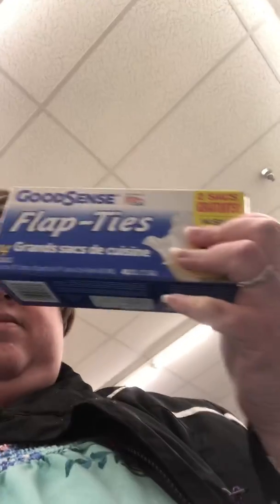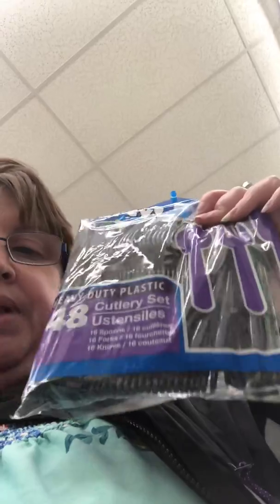How to prepare a DIY 72 hour emergency kit from dollar tree